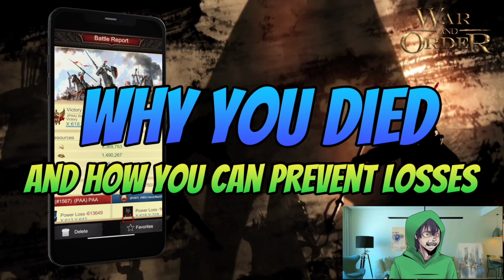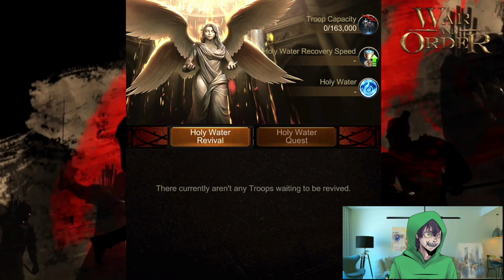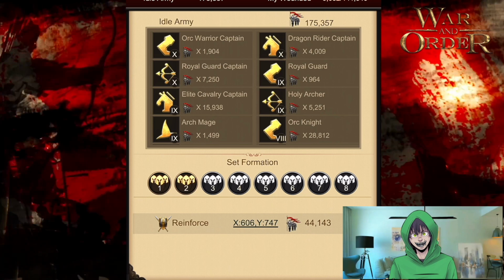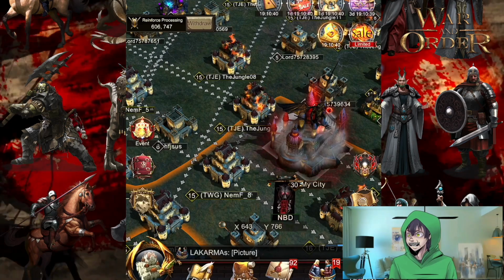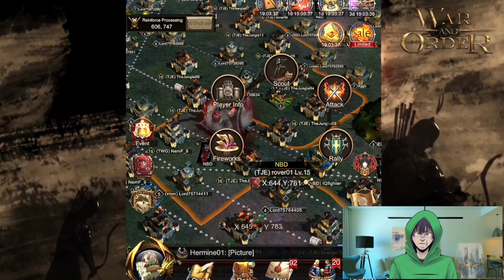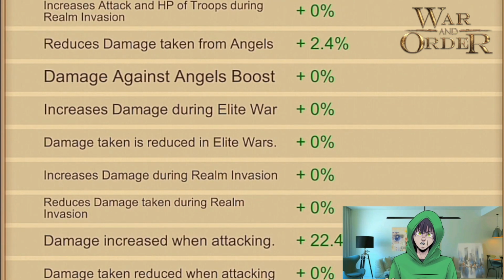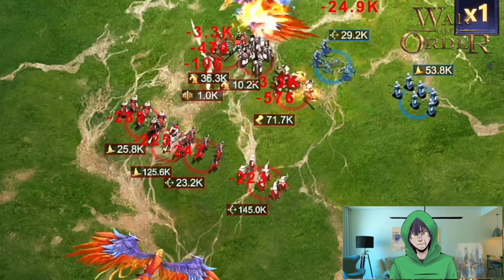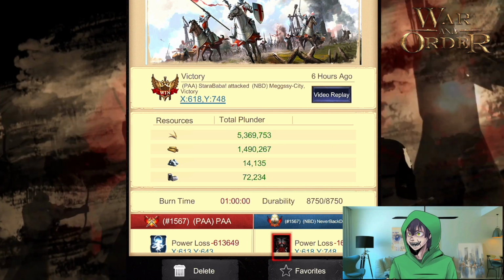War and Order - Why You Died and how to prevent losses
In this War and Order video, we go over how battles work and how to minimize troop losses including troop tiers, troop formations, troop types, attacking and defense differences.